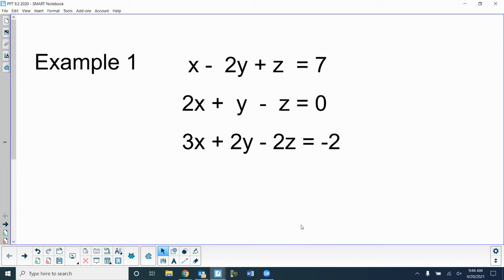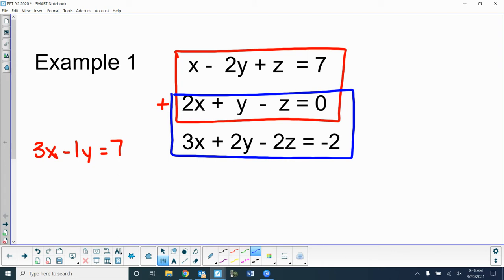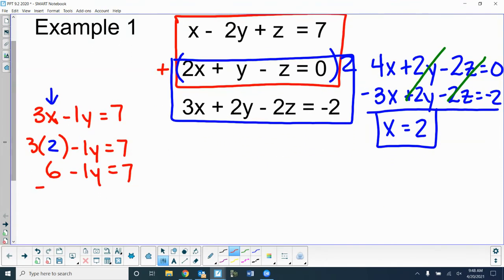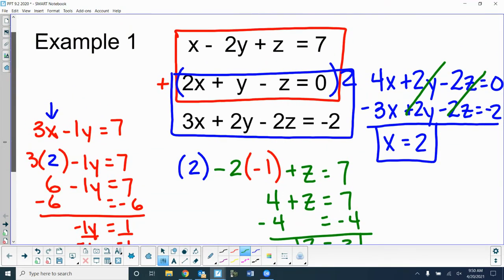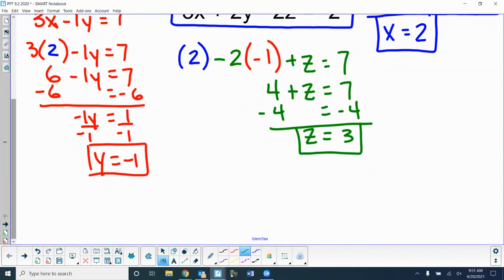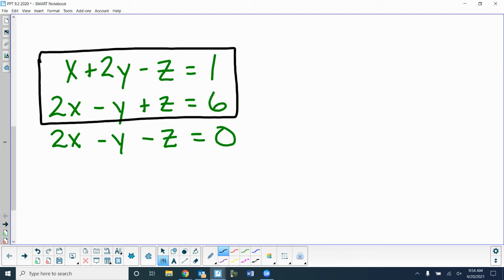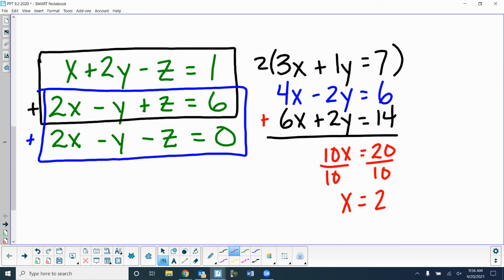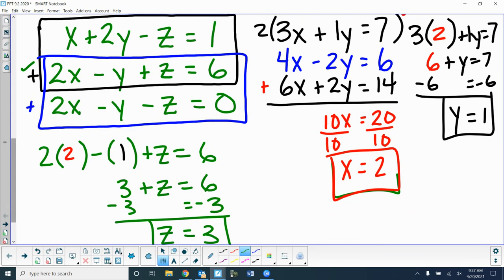CP Math, Section 9.5, 4/20/21